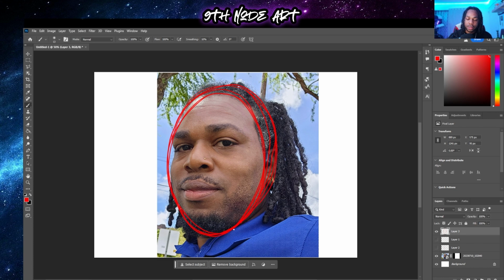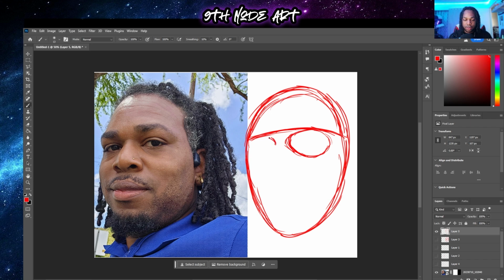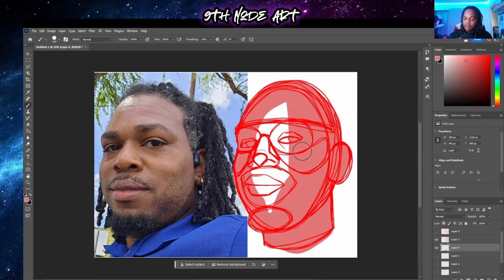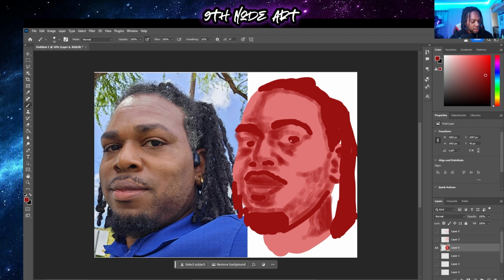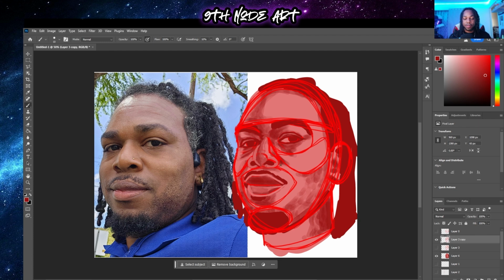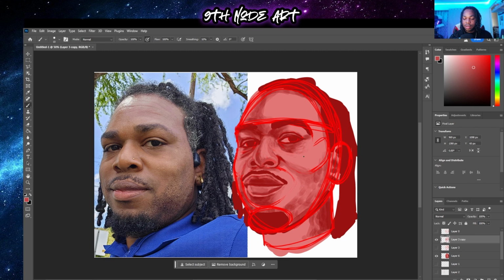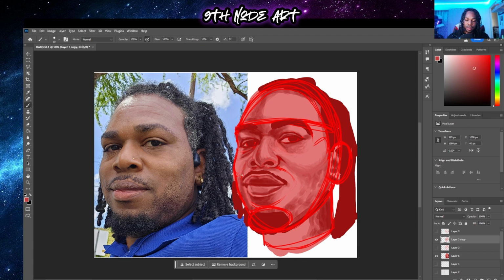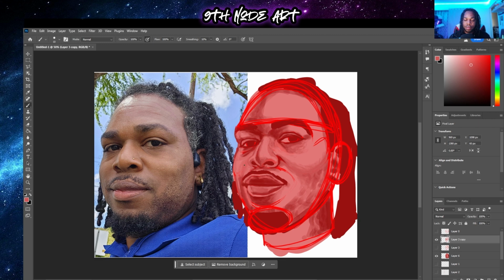Drawing Faces From Shapes | Part 1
🎨 **Drawing Faces from Shapes Tutorial** 🎨

Welcome to Part 1 of the "Faces from Shapes" tutorial, where we dive into the fascinating world of portrait creation using the power of shapes and meticulous attention to detail. In this comprehensive tutorial, we'll explore the process of transforming basic shapes into stunning and expressive portraits that capture the essence of the subject.

🖌️ **Techniques and Insights** 🖌️

Join us on a journey of artistic discovery as we break down the intricate process of translating shapes into lifelike facial features. From identifying subtle nuances in facial structures to mastering the interplay of light and shadow, we'll guide you through each step with clear explanations and insightful tips.

👁️ **Seeing Beyond the Surface** 👁️

Delve into the art of observing the details that bring faces to life. We'll delve into topics like the importance of lighting, the play of muscles underneath the skin, and the key elements that contribute to the uniqueness of each individual's face.

🎥 **Part by Part Instruction** 🎥

This tutorial is presented in a detailed and easy-to-follow format. From laying the foundation with basic shapes to refining features that make a portrait truly memorable, we'll demonstrate how to create a well-rounded and emotionally resonant piece of art.

🎉 **Celebrate Your Unique Creations** 🎉

Whether you're a beginner looking to enhance your portrait skills or an experienced artist seeking fresh insights, the "Drawing Faces from Shapes" tutorial offers something for everyone. Embrace the joy of capturing the essence of a face and infuse your work with your own unique artistic flair.

🌟 **Join the Creative Journey** 🌟

Embark on a creative adventure with us and learn to turn shapes into captivating portraits that tell stories. Remember, every brushstroke is a step toward unlocking your artistic potential!

🎨👩‍🎨 Let's Create, Learn, and Inspire! 👨‍🎨🎨